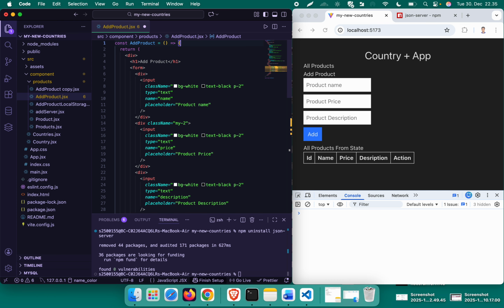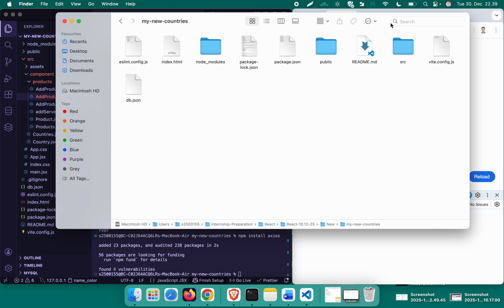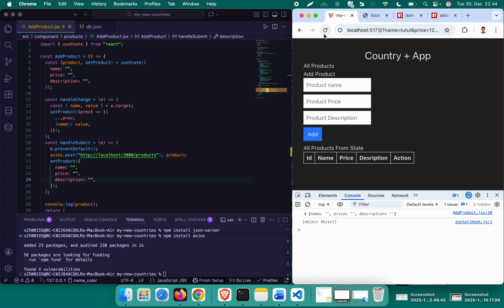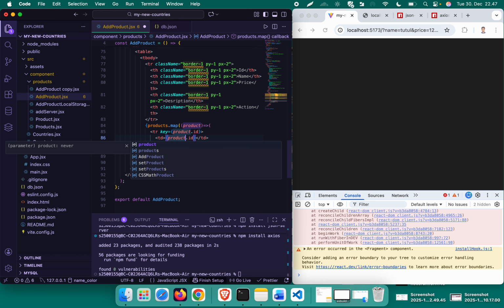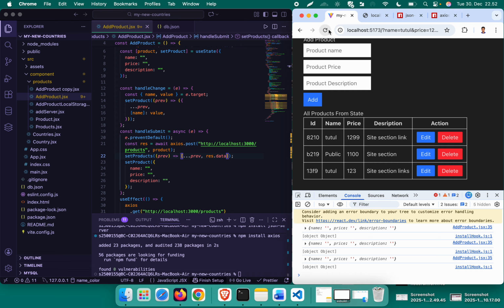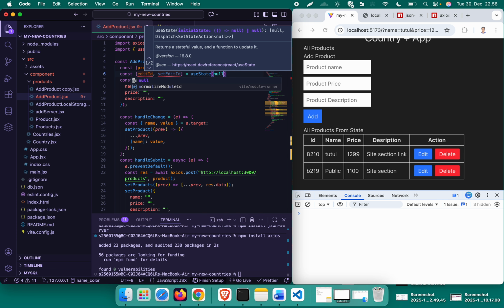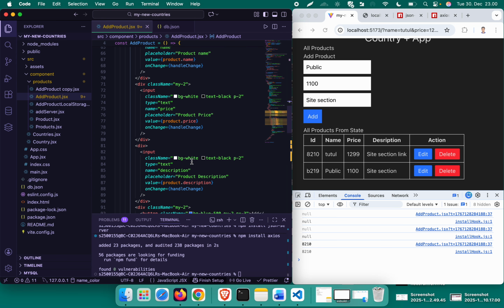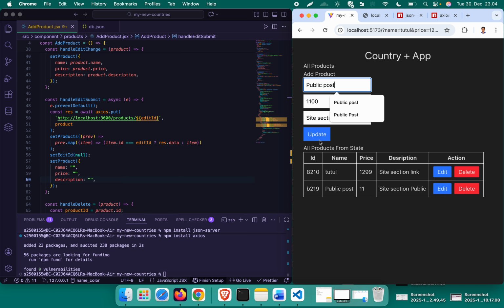React APP CRUD operation Using JSON-SERVER